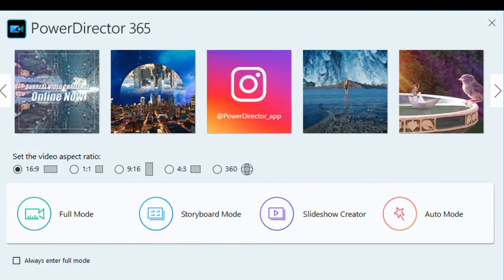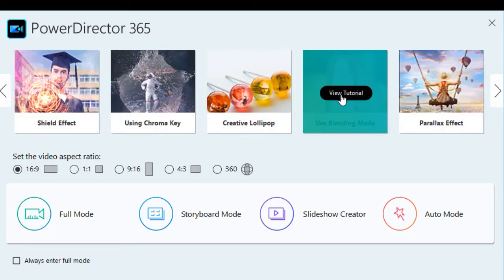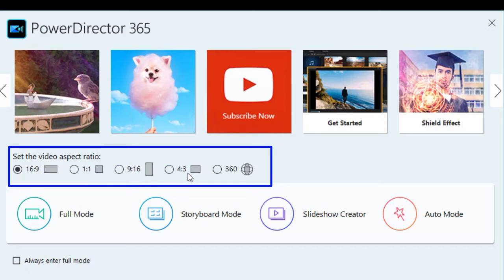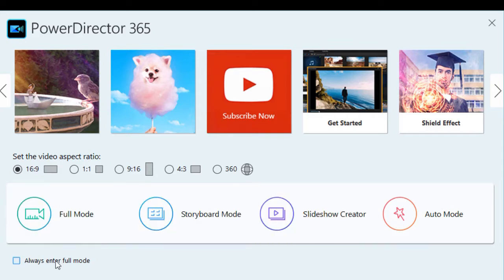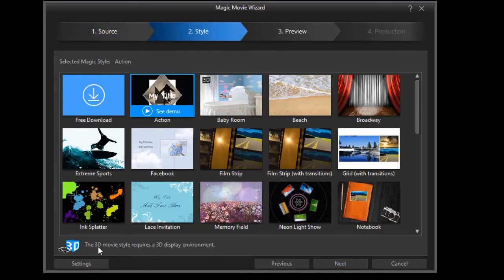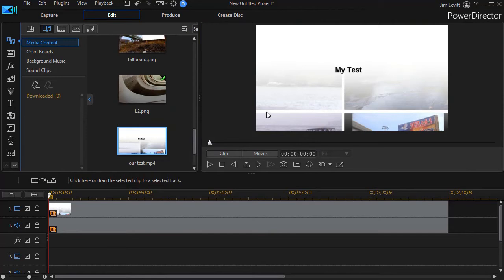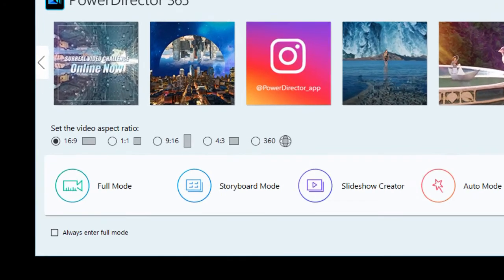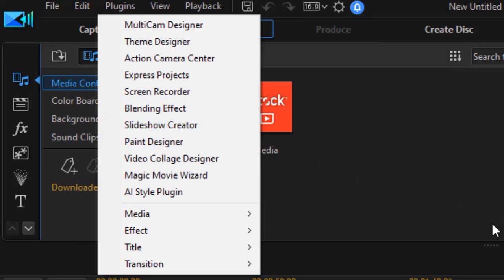PowerDirector - New user introduction to the welcome screen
When you first launch PowerDirector, you encounter the welcome screen. This tutorial describes the sections of the screen and how they benefit you. It also takes a deeper look at the "Auto Mode" option and explains why choosing the "Full Mode" may be a better option for most users.